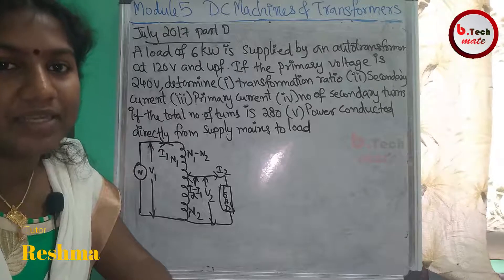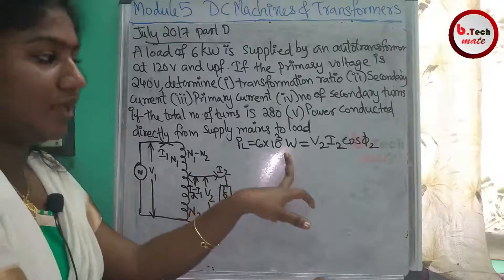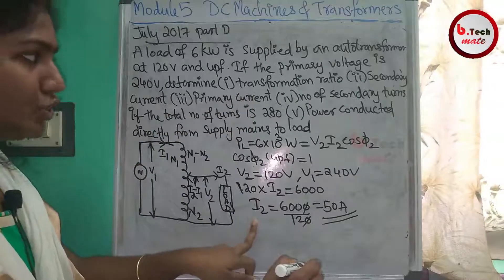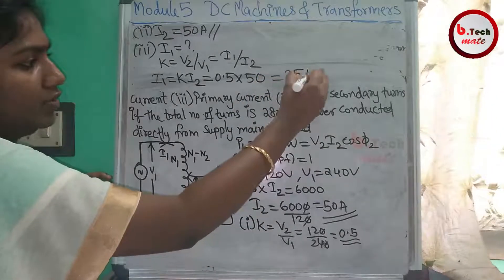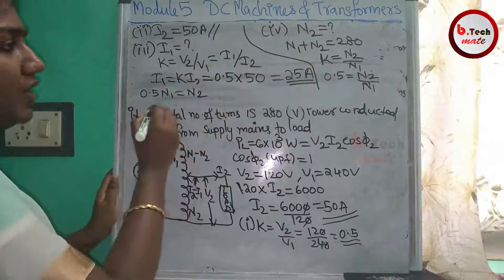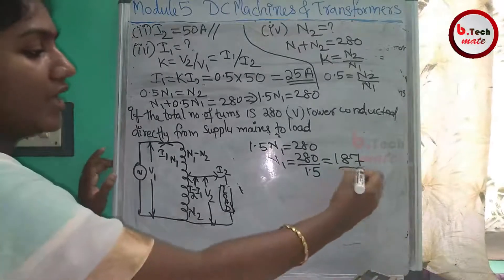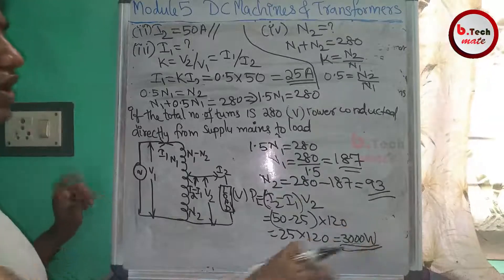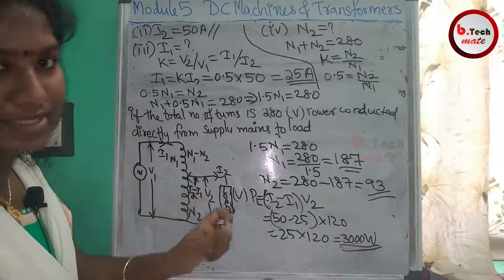98. AUTO TRANSFORMER PROBLEM 1 I btech KTU S3 I DC MACHINE AND TRANSFORMERS I MODULE 5 I